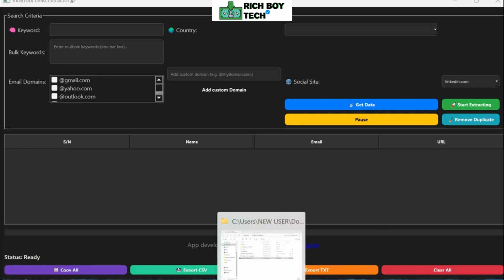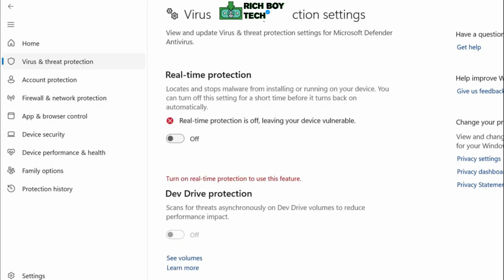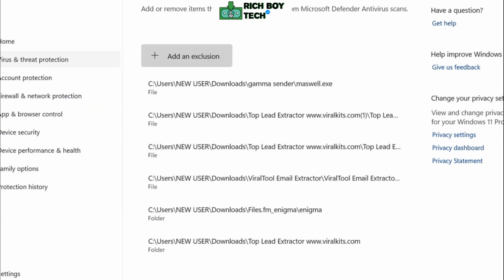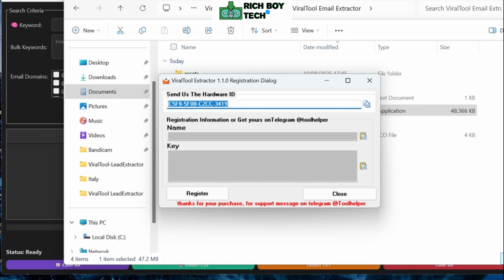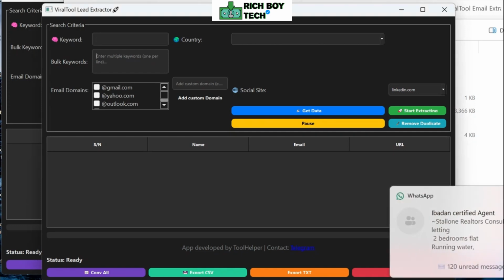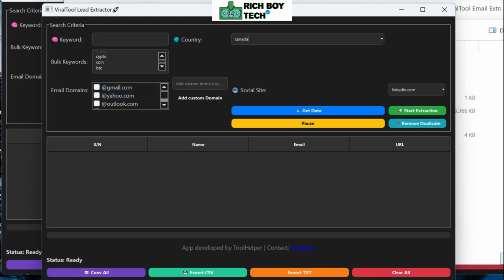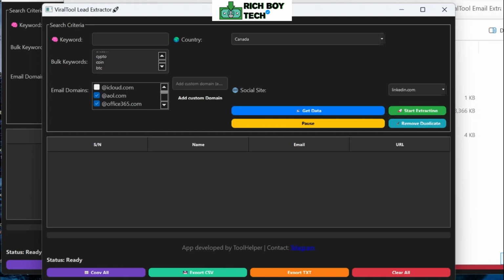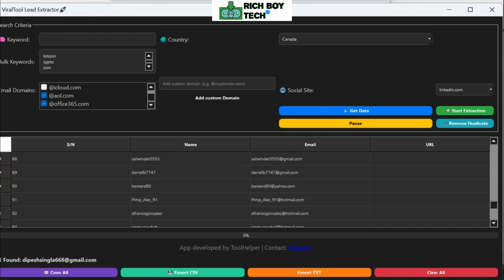How to Setup Email Extractor Software Step by Step Tutorial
Looking to setup Email Extractor Software but don’t know where to start? In this step by step tutorial, I’ll guide you through the complete Email Extractor setup process, including installation, configuration, and how to use it effectively.

Whether you are a digital marketer, business owner, or freelancer, this video will help you learn how to collect targeted emails, build mailing lists, and boost your marketing campaigns.

👉 What you will learn in this video:

How to install Email Extractor Software

Best settings for email collection

Tips to use Email Extractor safely and effectively

How to grow your email list for marketing

This guide is perfect for beginners who want to save time and improve their email marketing strategy.

email extractor software setup, email marketing software, how to setup email extractor, email extractor tutorial, email list building, digital marketing tools, extract emails from websites, email extractor for beginners